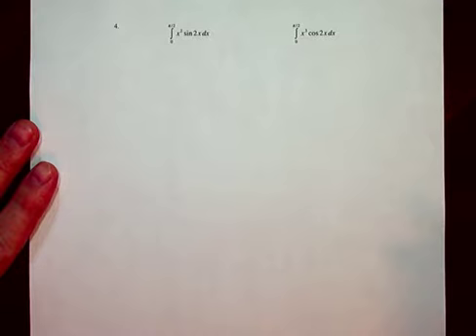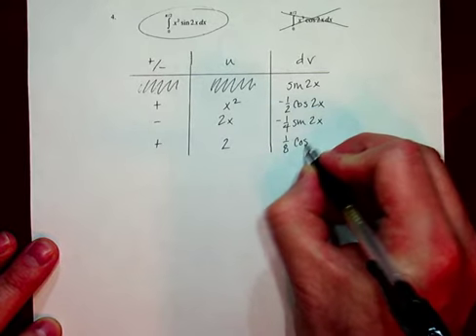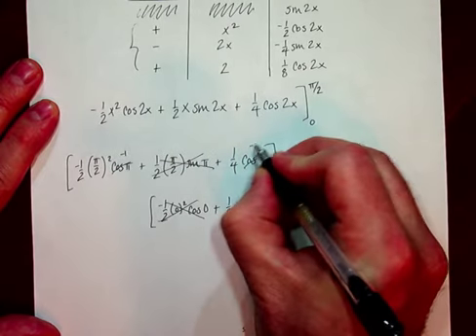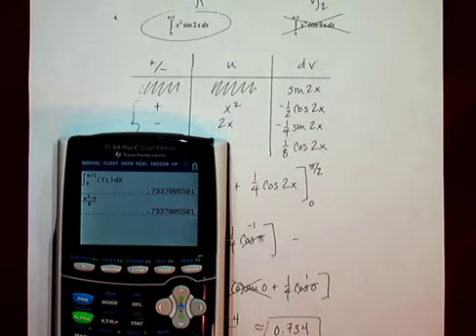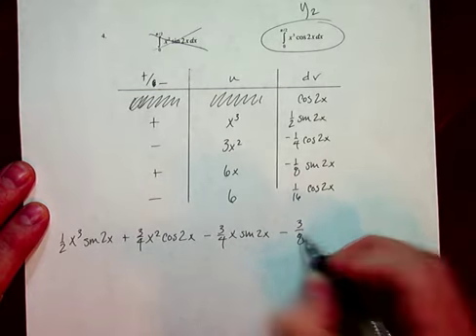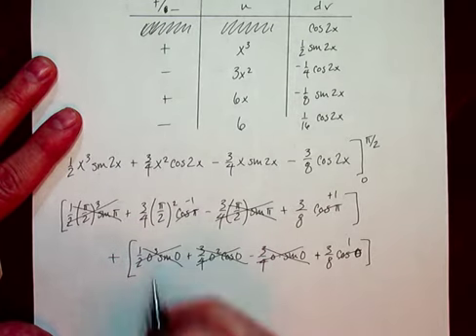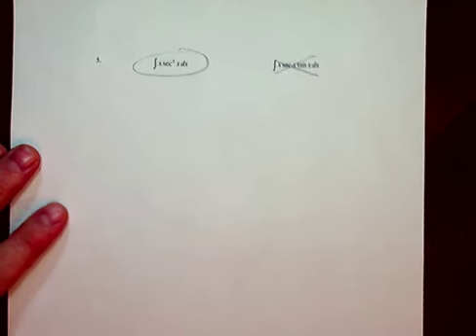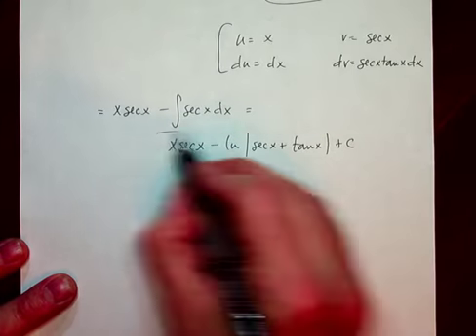TCS Calc II - Strategies of Integration - video 2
Strategies of Integration - Examples that illustrate how to decide which technique of integration to use for any particular problem.